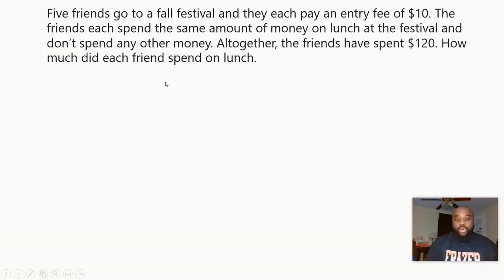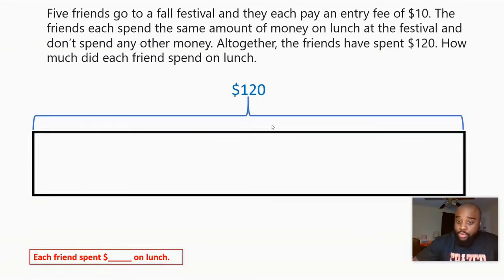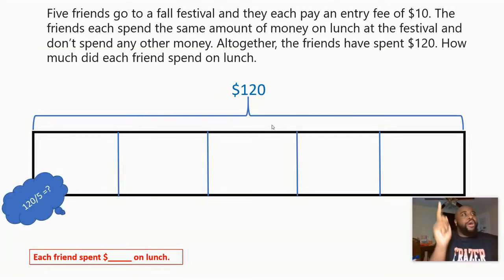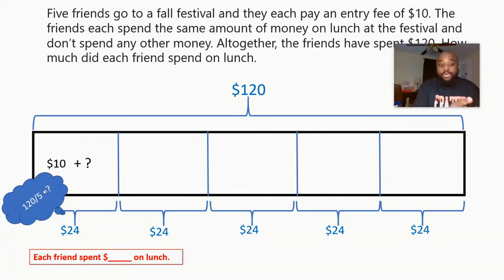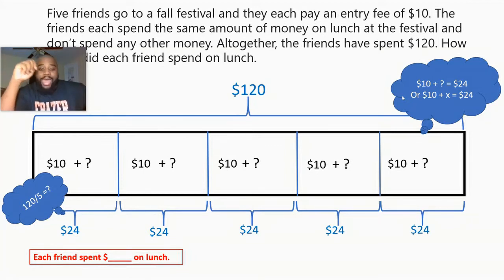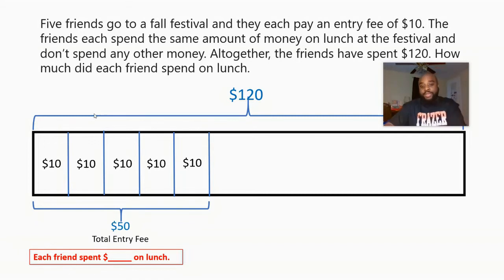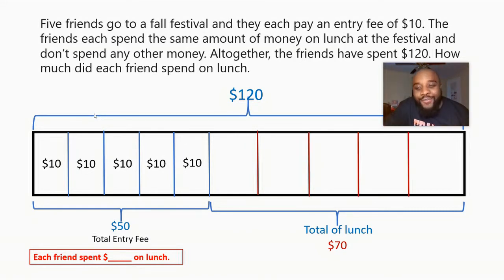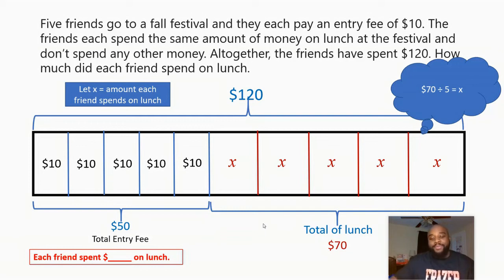Solving Word Problems Using Tape Diagrams Part 2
The purpose of this video is to teach students how to use tape diagrams to solve word problems. This is an intro to writing equations. Students need to visually understand how to write equations. They have been using tape diagrams all throughout elementary school! Why not use something they are already familiar with to help them be successful? This is part 2 of 3 videos.